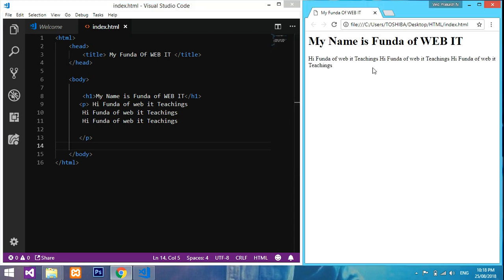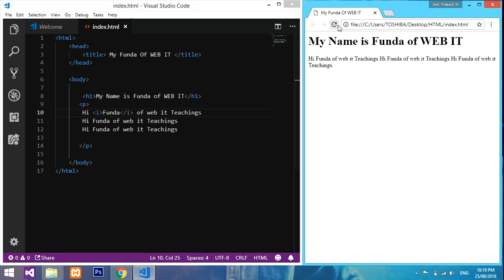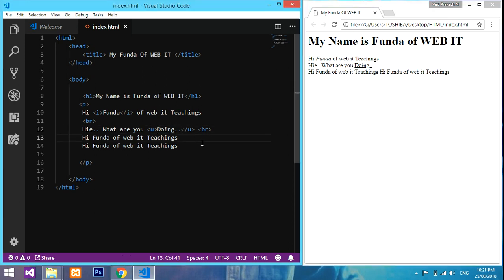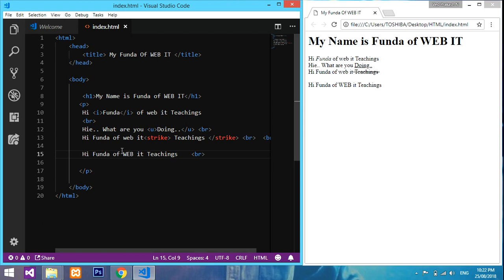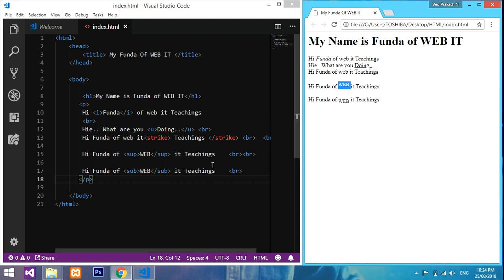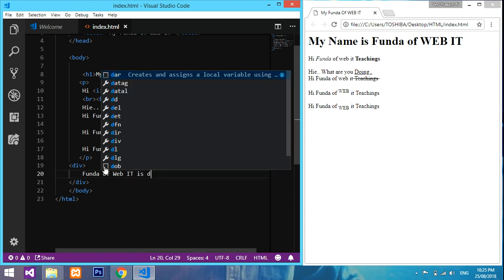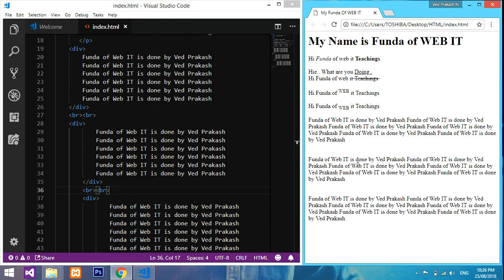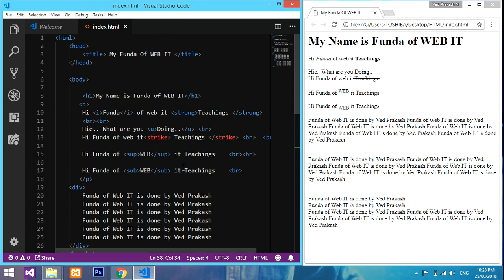HTML - Basics for Beginners - PART - 2 ( Learn HTML )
In this video... it is just done the Basic of HTML. It is only for the Beginner's
to understand the HTML and how it Works it. Like the Basic staffs of it.
i.e... Structure of HTML and many more things.

Please.. Watch Full Series.. so it will be very simple and clear.